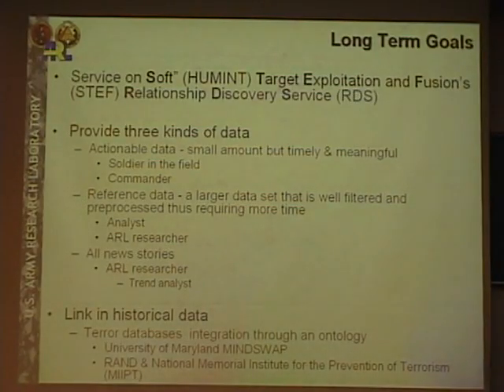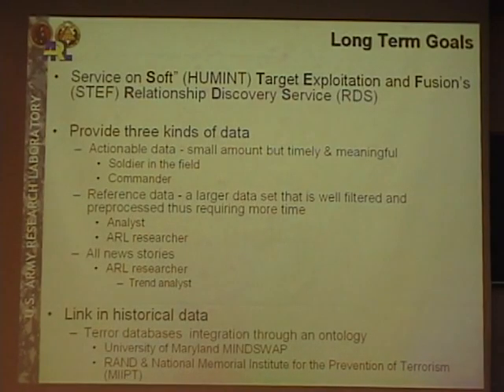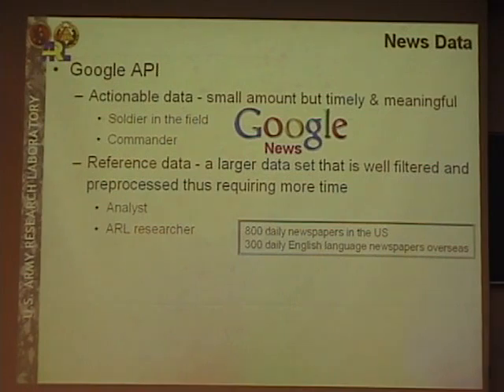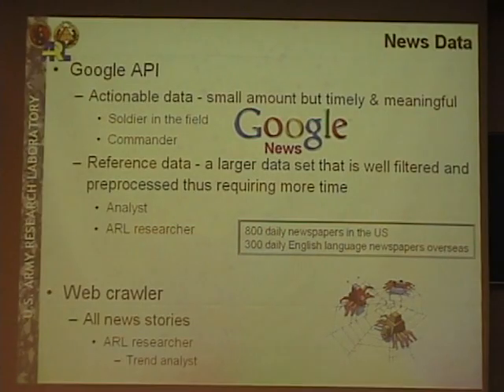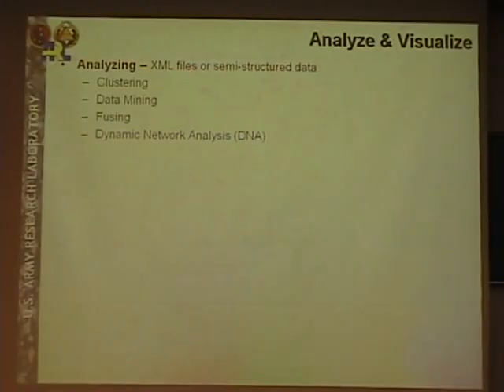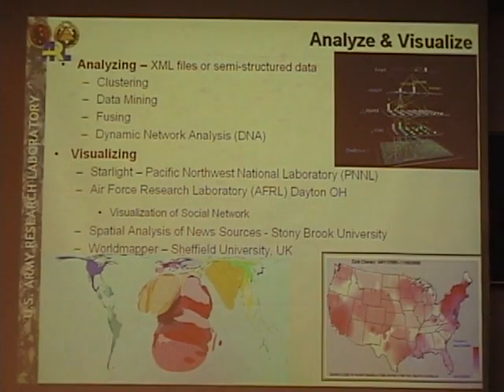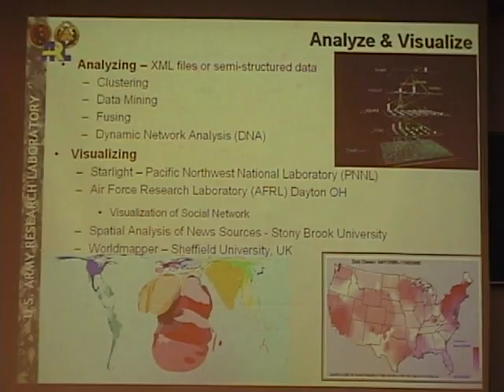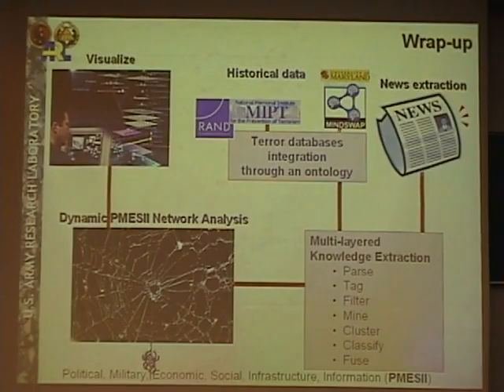Joan E. Forester: The Real Time News Analysis (RTNA) Project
Joan E. Forester
U.S. Army Research Laboratory